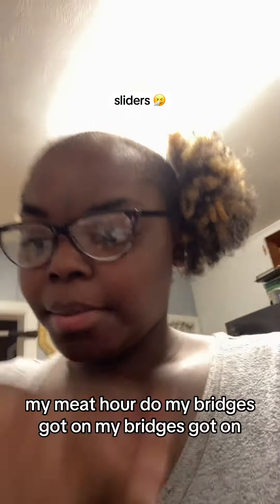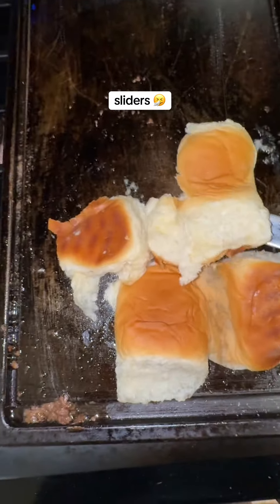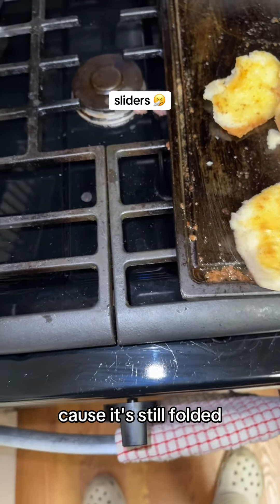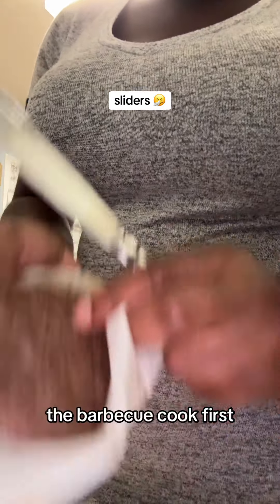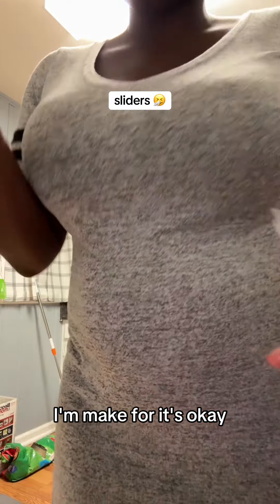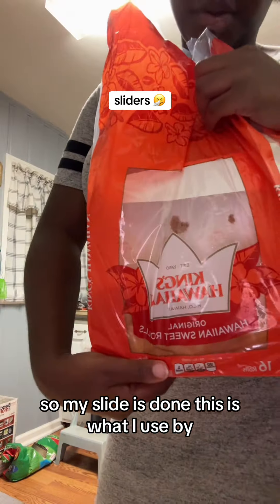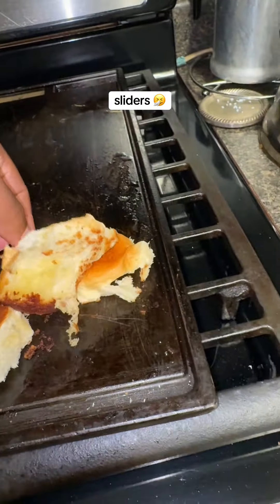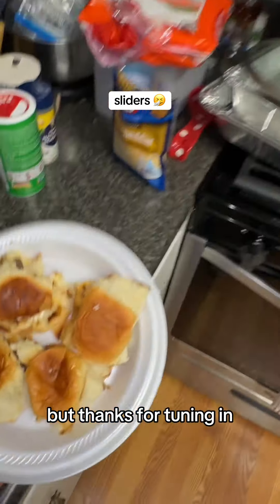making sliders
Welcome the Poohh Lifestyle I’m 19 now been doin youtube for years now i’m comin back for good and harder Give me so video ideas in the comment section